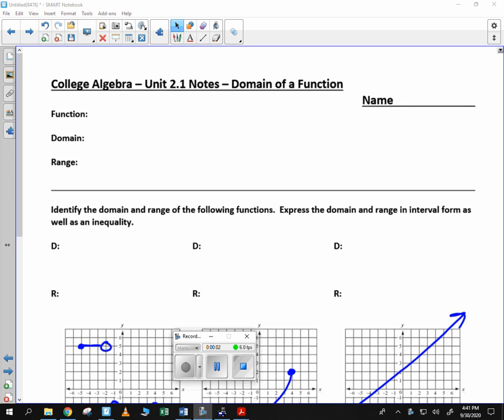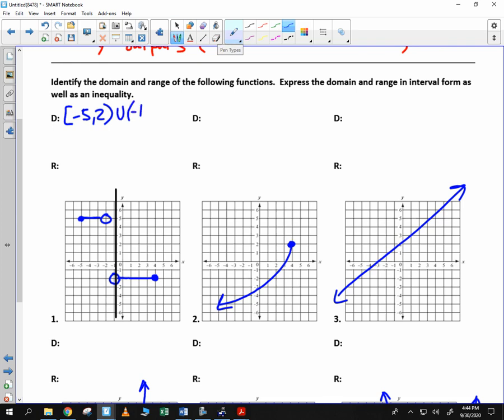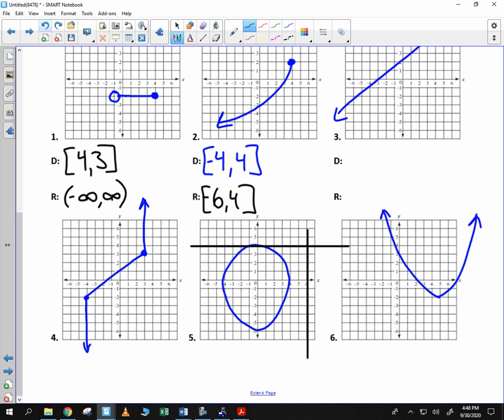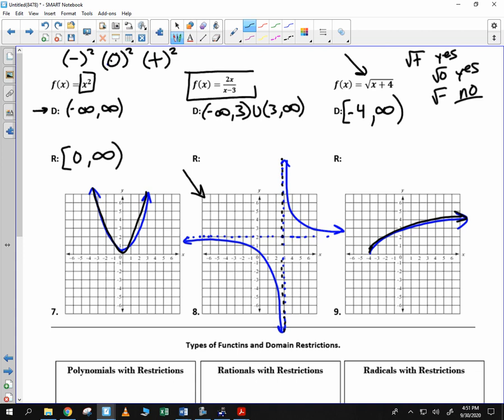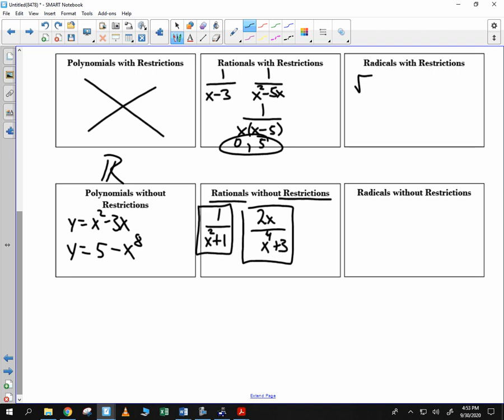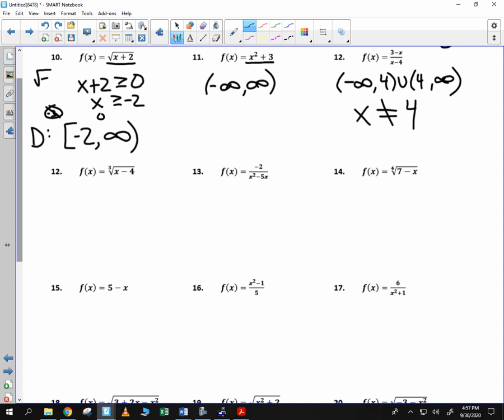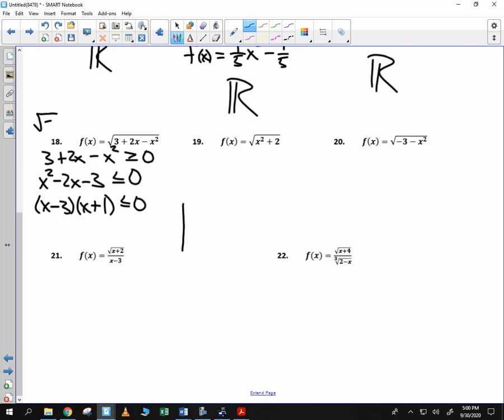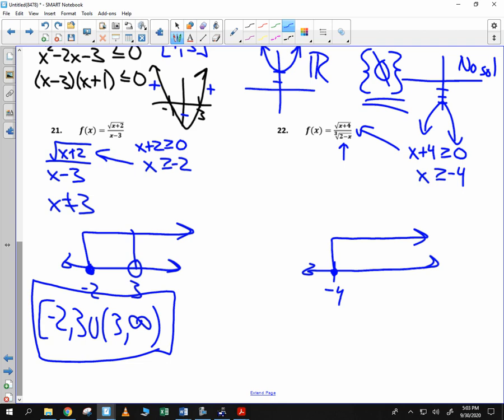College Algebra Unit 2.1 Notes Domain Graphically and Analytically 2020